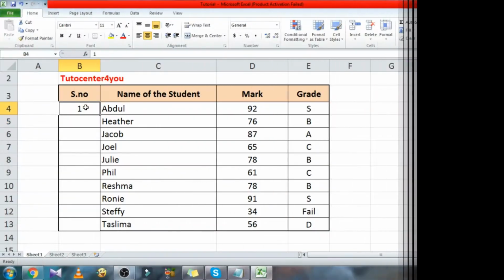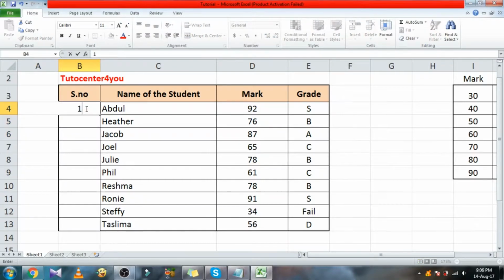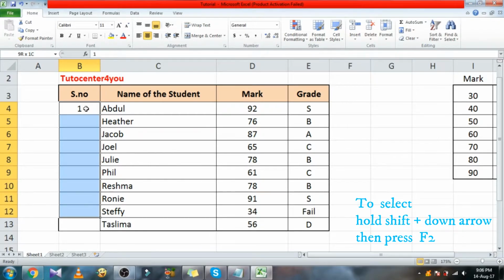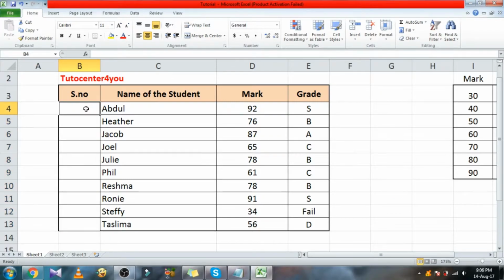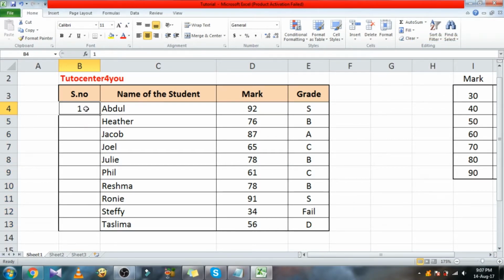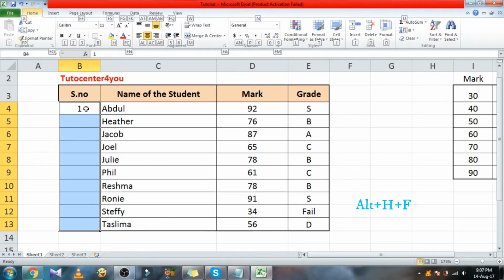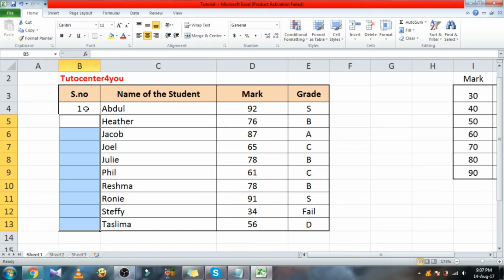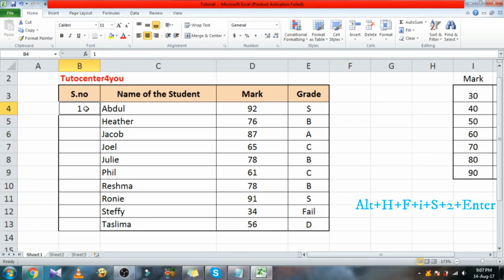How to put serial number using keyboard for tabulation using Fill command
The shortcut is little bit longer but when you continuously use, it will come faster to execute.